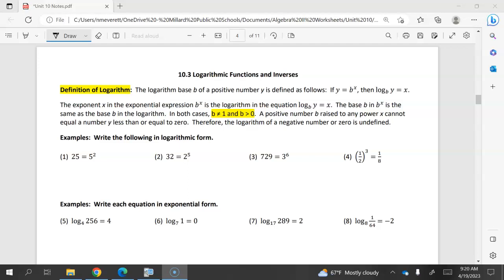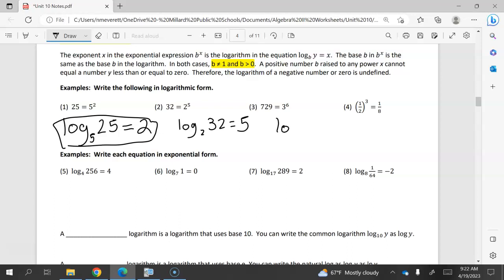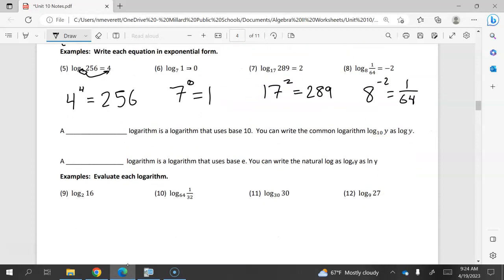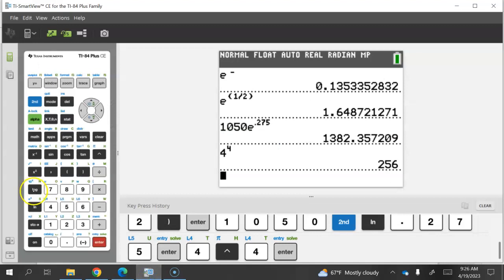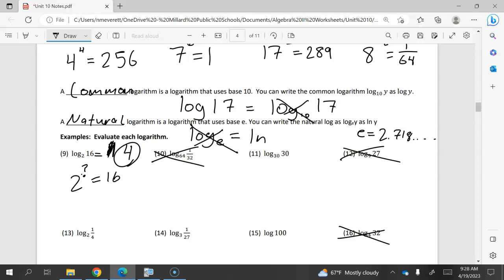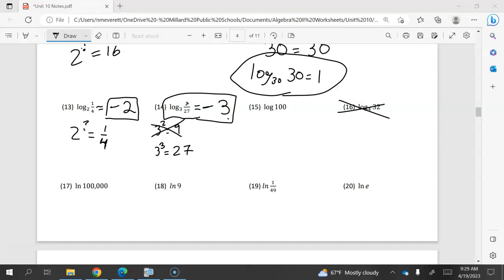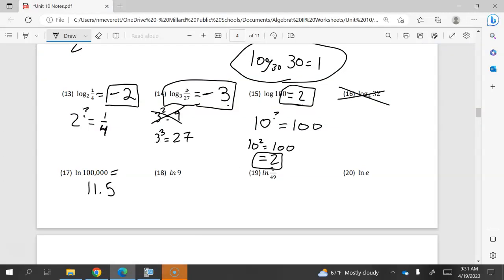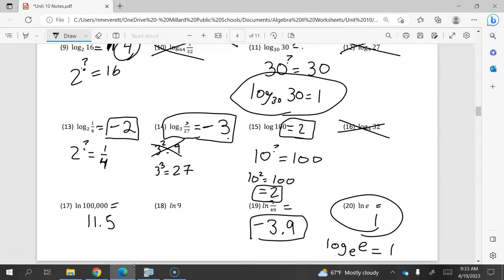Algebra II -- 10.3 Notes -- Intro to Logs